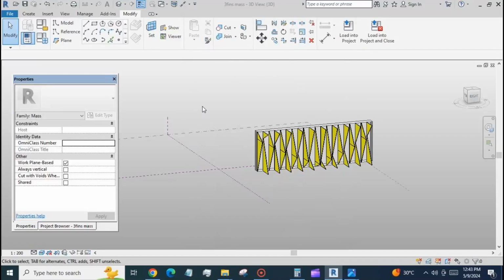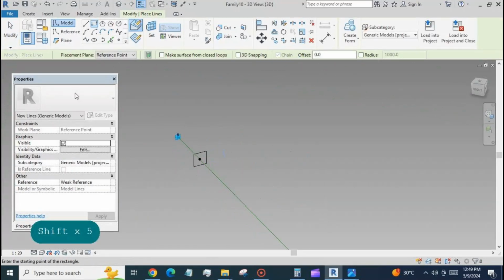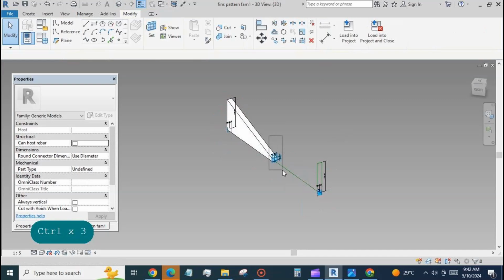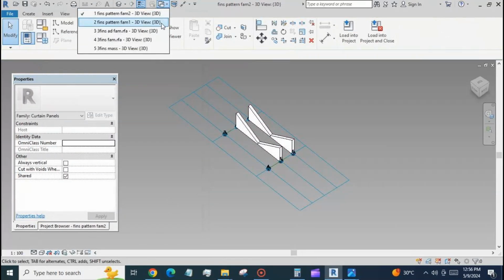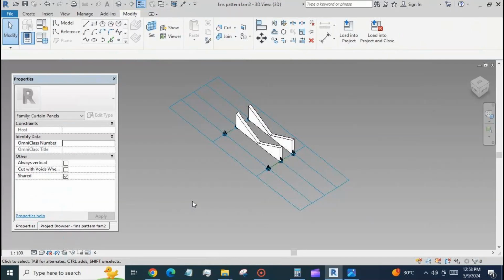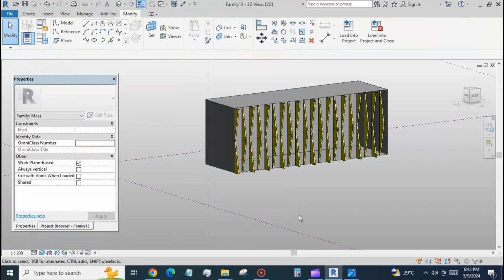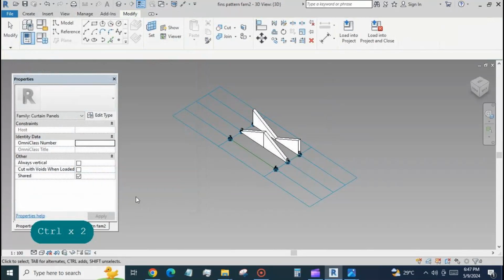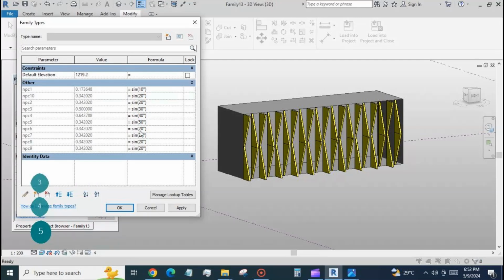Revit Parametric Design Tutorial (facade/ceiling design)